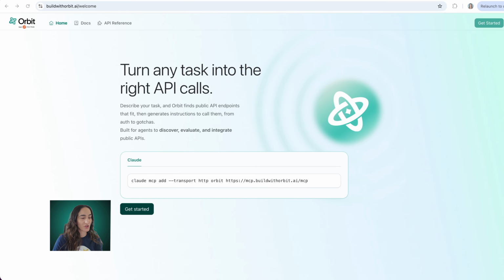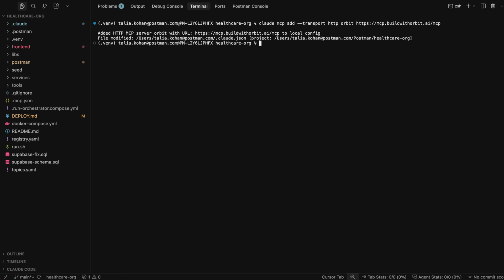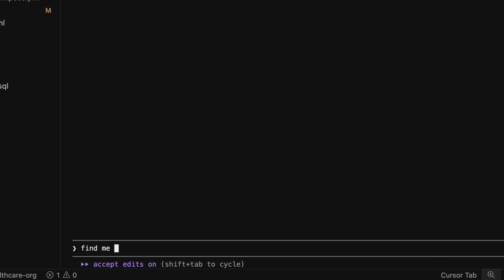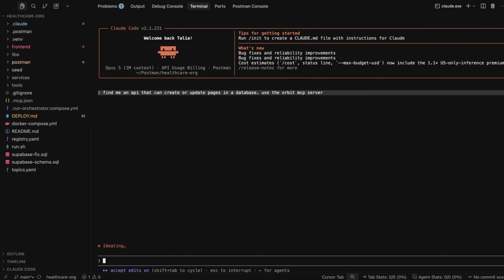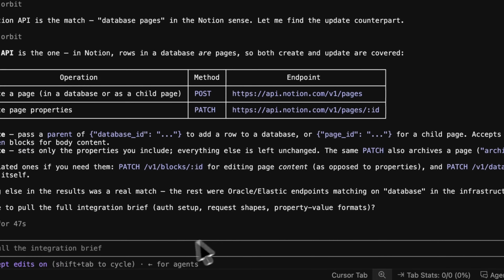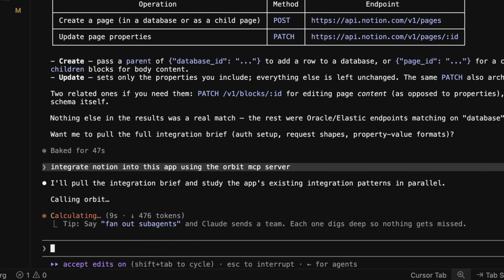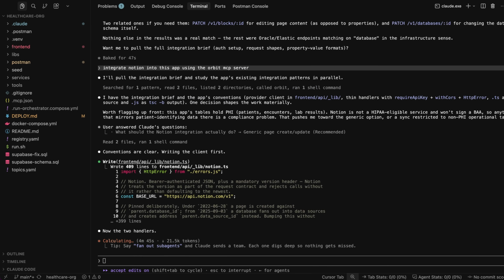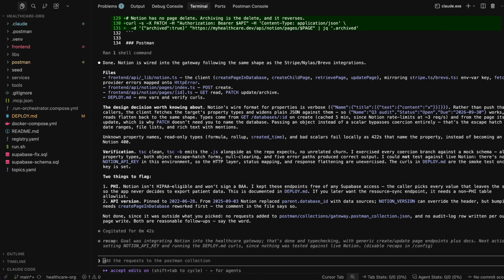Find and Integrate APIs with the Orbit MCP Server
Postman Orbit makes it easier to find and integrate the right APIs directly into your application.

In this demo, see how to use the Orbit MCP Server to search for an API based on what you want to build, then integrate it into your app. We’ll use Orbit to find the Notion API, add the integration, and get it wired into an existing project - with no OAuth or manual setup.

In this video:

* Set up the Orbit MCP Server
* Search for APIs using natural language
* Find the right API for your use case
* Integrate an API directly into your app
* See how Orbit handles the integration automatically

Find the API you need. Integrate it. Keep building.